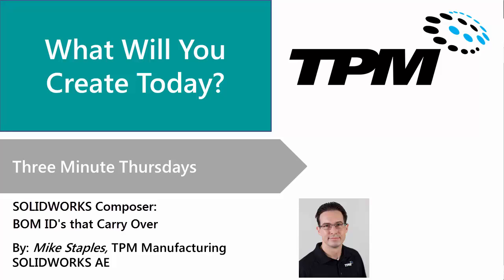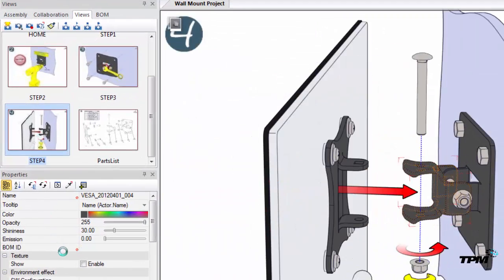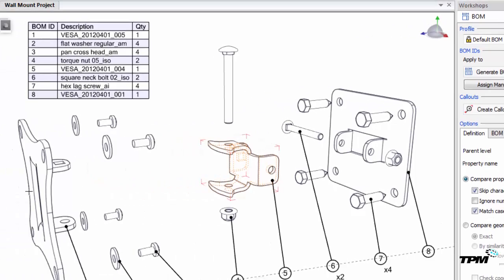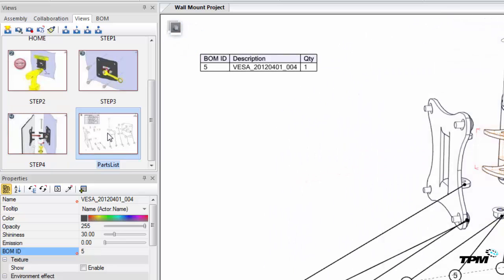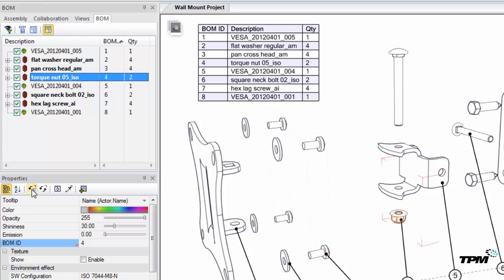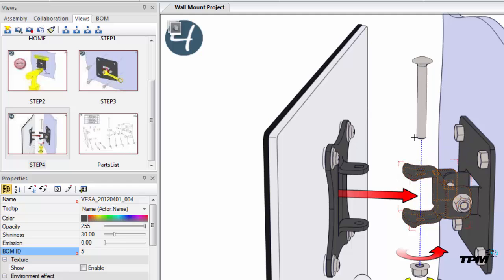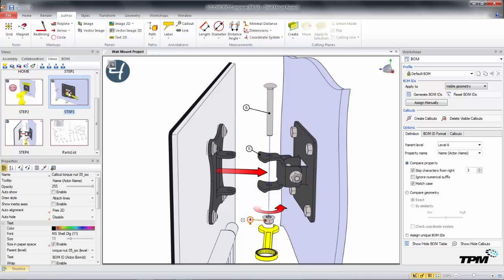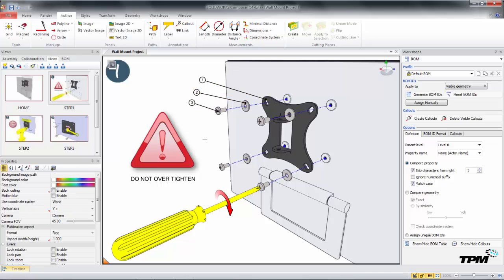Three Minute Thursday: SOLIDWORKS Composer: BOM ID's that Carry Over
Mike Staples, TPM Application Engineer